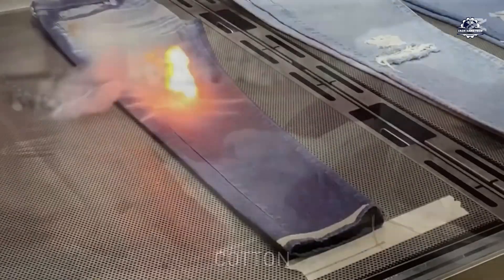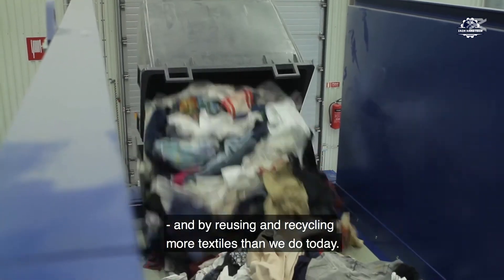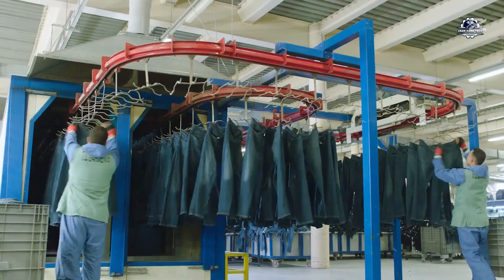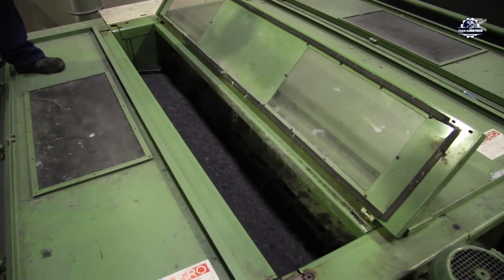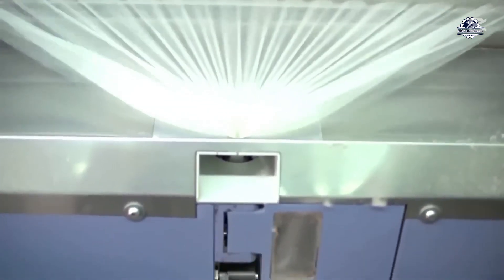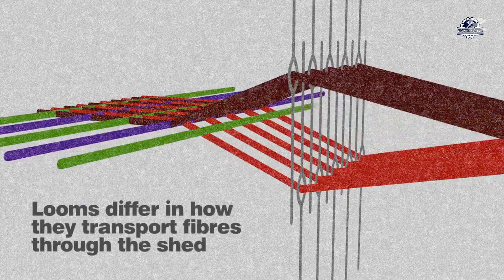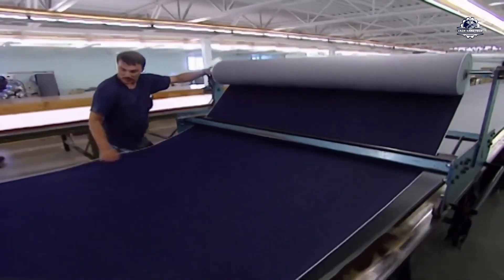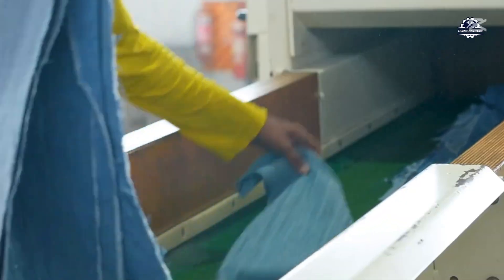From Waste to Resources: Amazing process Recycling Milions Old Jeans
Every year, billions of pairs of jeans are produced and distributed around the world, equivalent to 2 million tons of cotton used, along with billions of liters of water to irrigate cotton crops. But when these jeans are no longer used, what do we do with them?
Today, we will explore the recycling process turning a used product into a valuable new material. Let's get started.